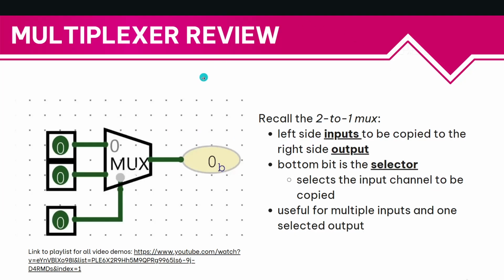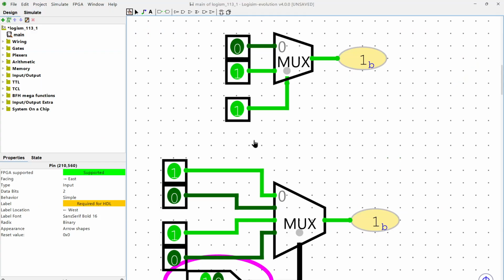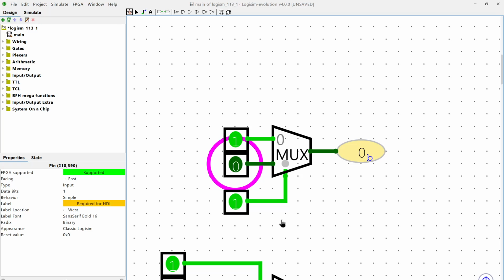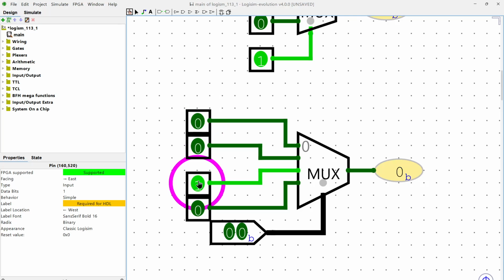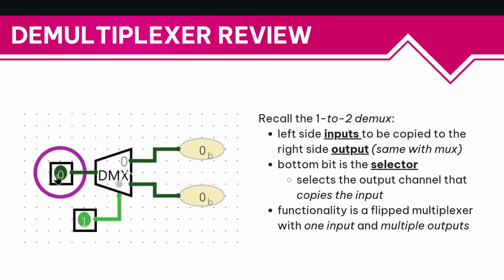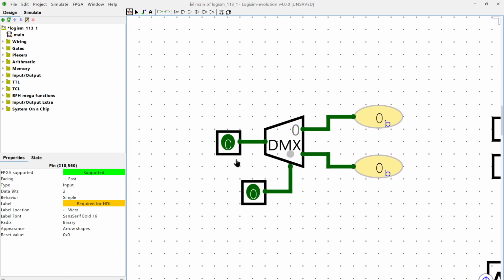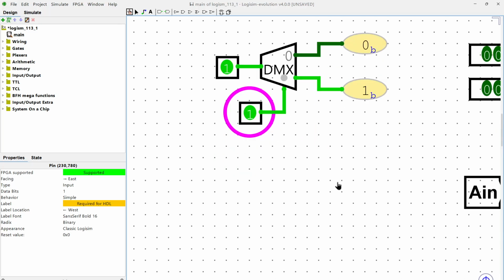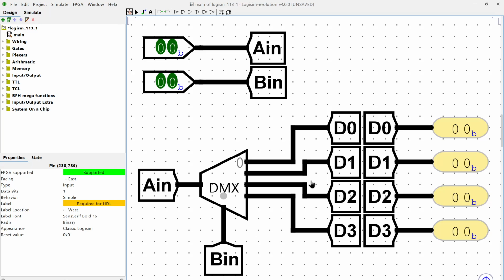EEE 113 MUX AND DEMUX REVIEW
good luck eee 113 takers!